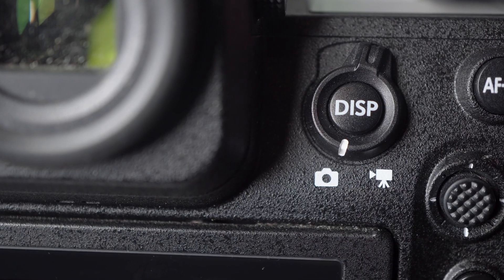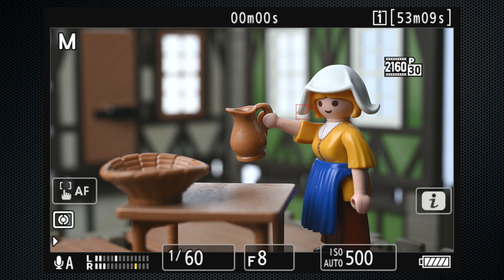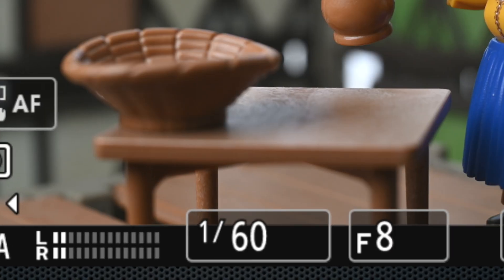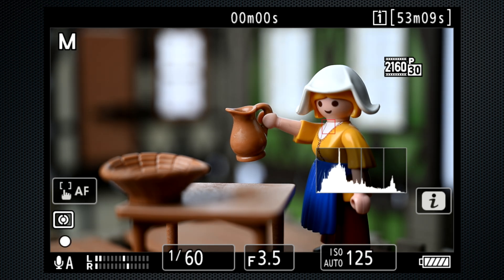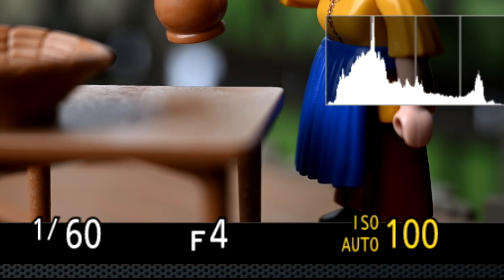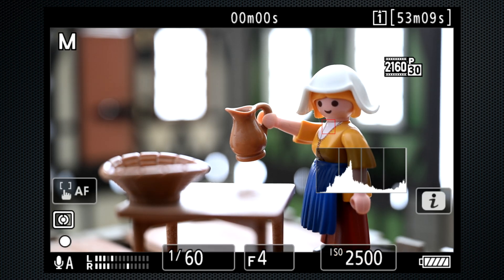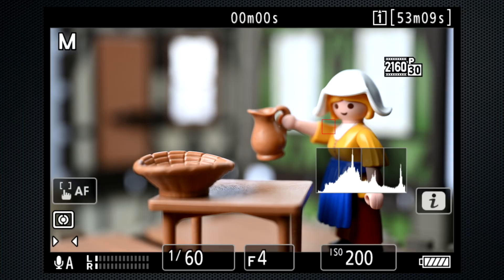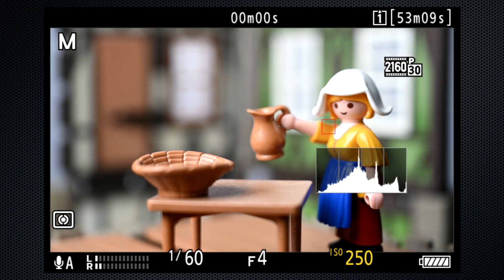Better Video Using the Exposure Pentangle (Nikon version) No ads, no interruptions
YouTube's AI though the title for this video should be "The Ultimate Guide to Stunning Video". This video explains the exposure pentangle and how to use it to improve your videos. This video has specific details and demo screens from a Nikon camera.
I am not sponsored, there are no ads or interruptions in this video.